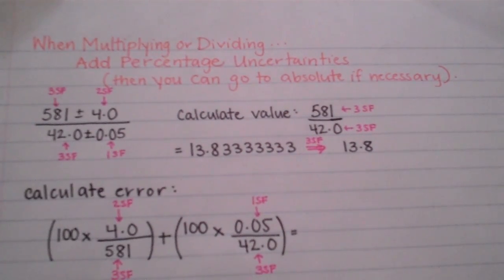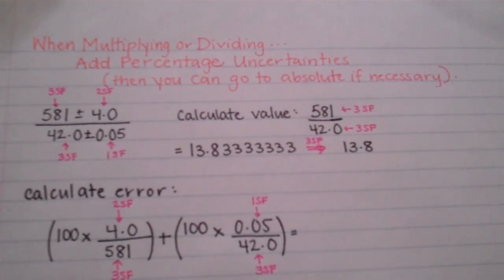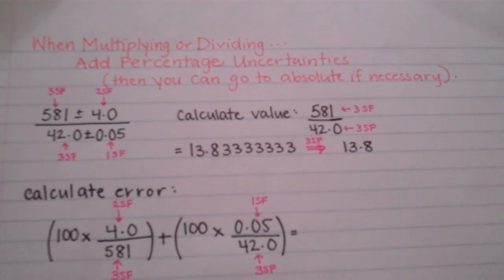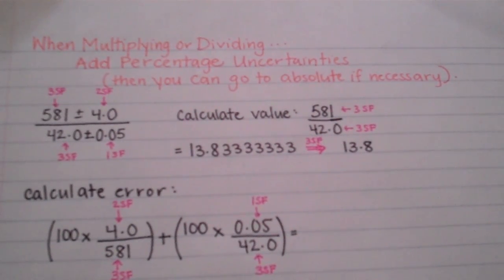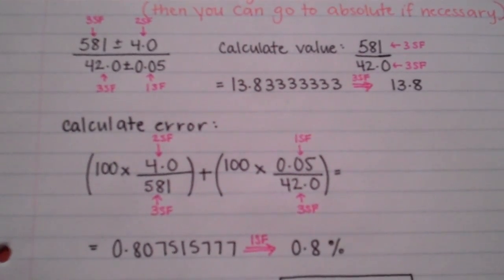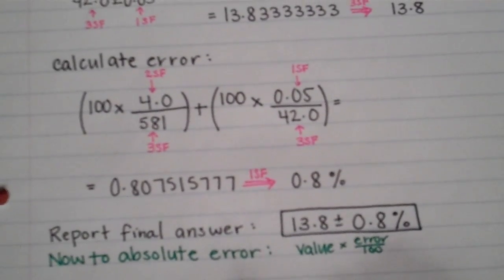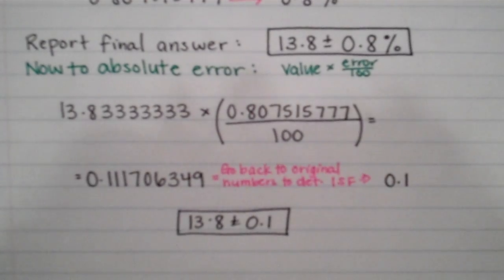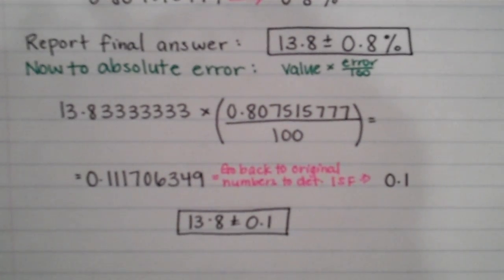Calculating Uncertainty (Error Values) in a Division Problem